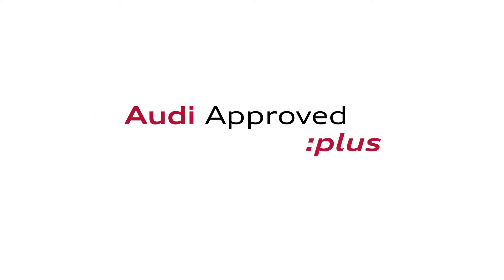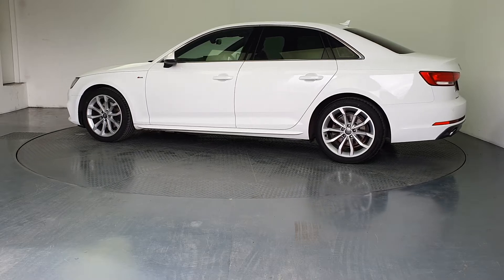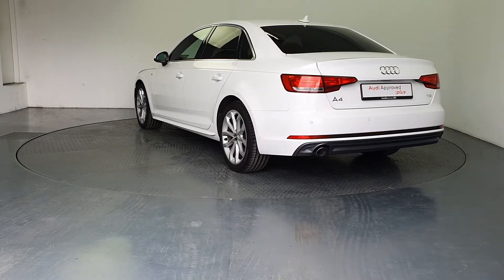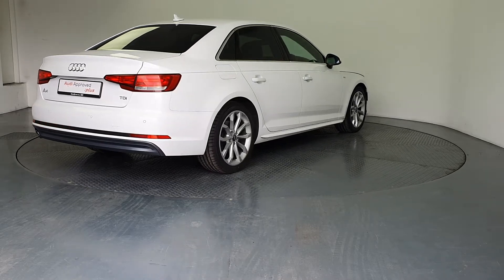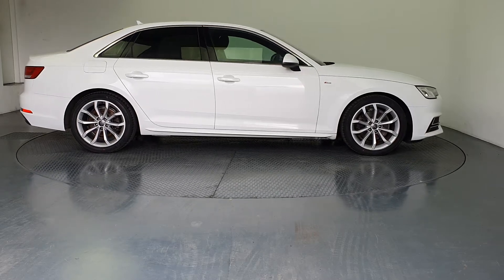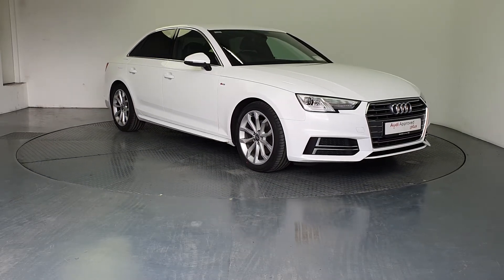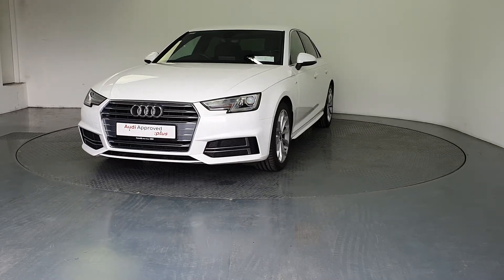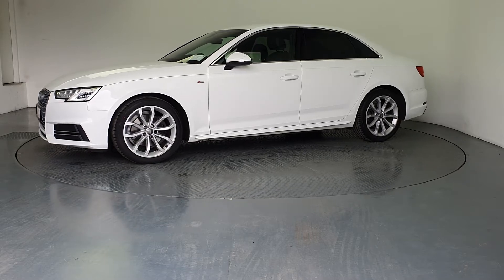172MO411 - 2017 Audi A4 2.0TDI 122 S LINE 4DR 27,950